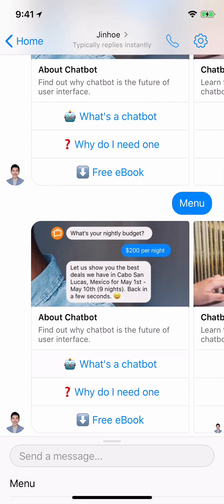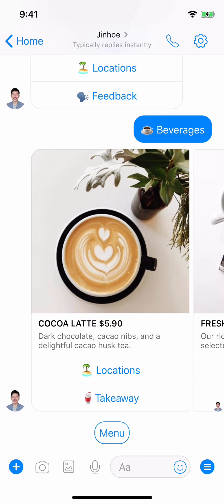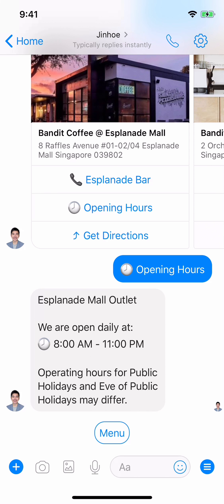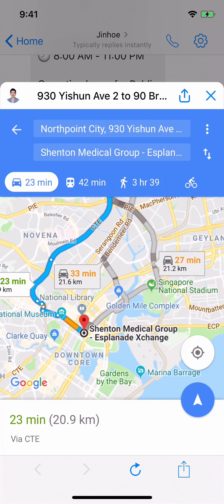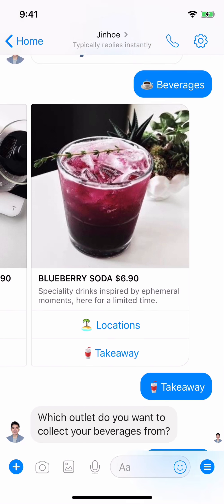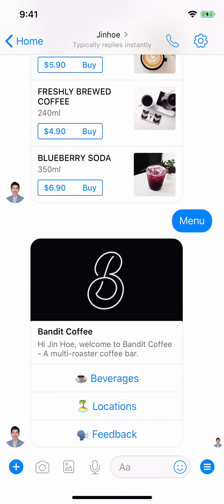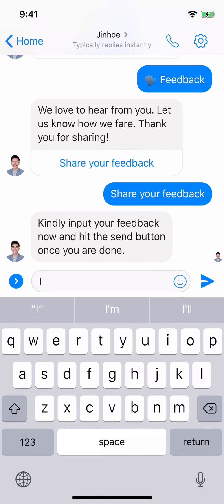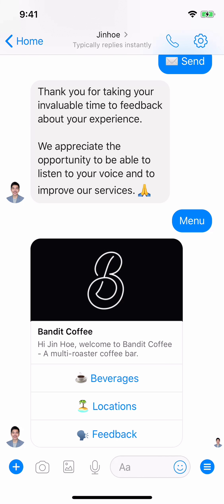Facebook Chatbot Course Case Study - Cafe Bot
In the Building a Facebook Chatbot Course, you'll learn how to create a cafe bot to understand the basic functionality of a chatbot. With the knowledge, you can then apply it to your own business.